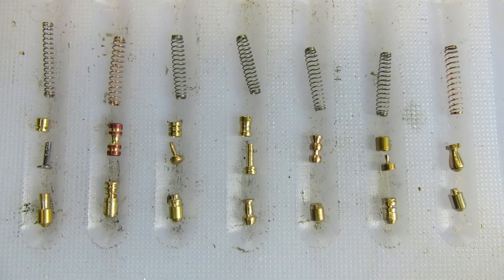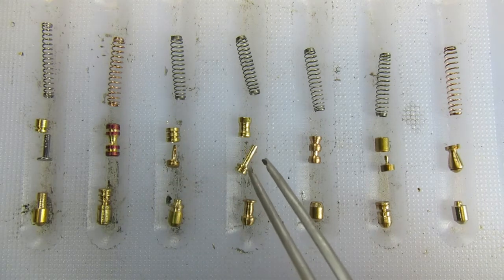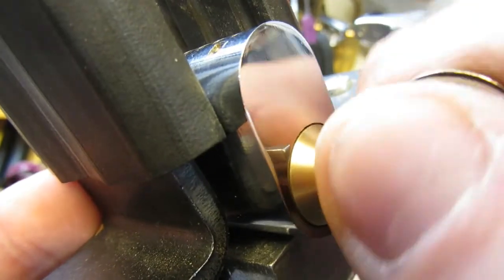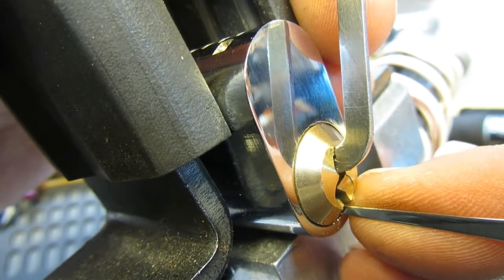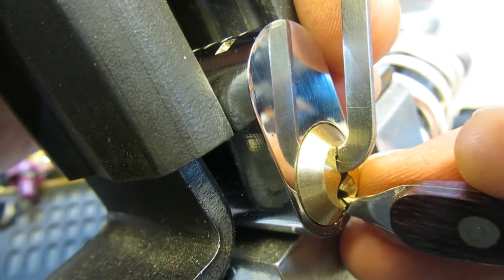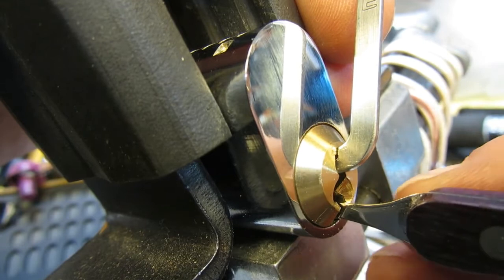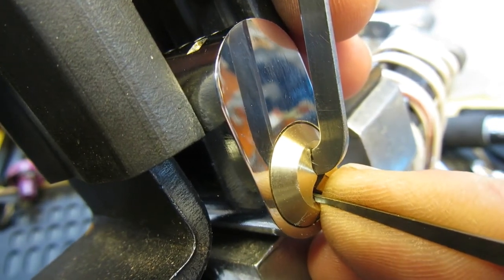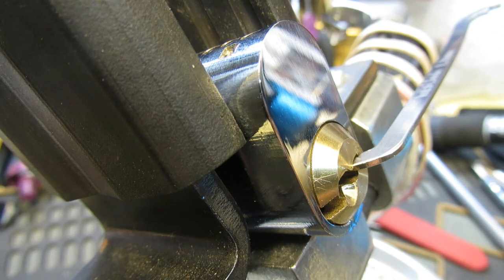(278) "Update & Lock No.1" Pin Makers of the World Unite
A quick update and Lock No.1 assembled and picked.